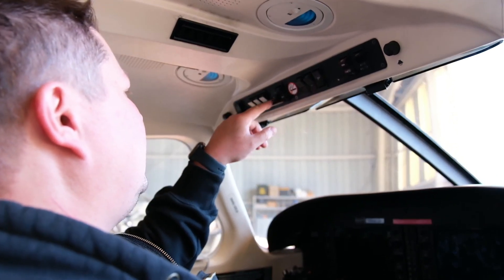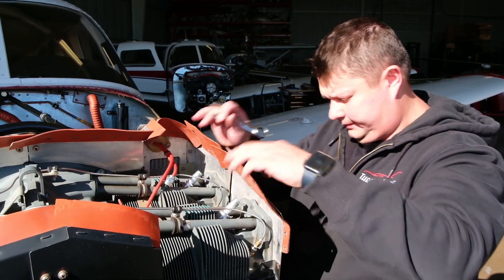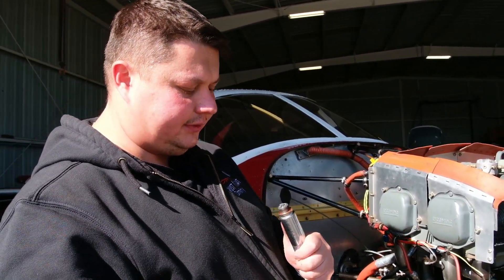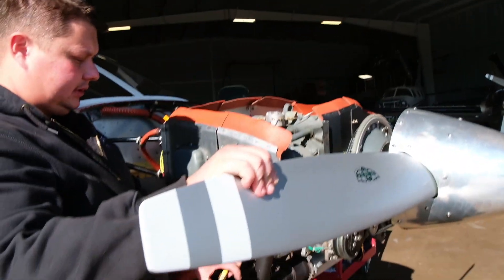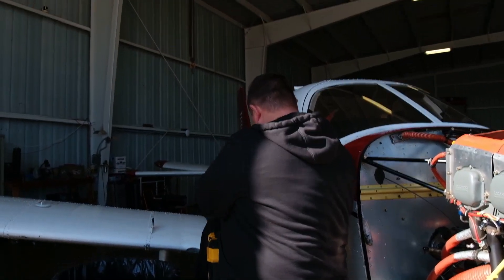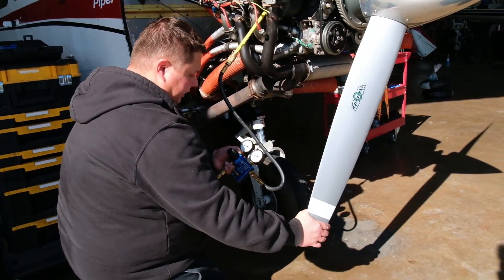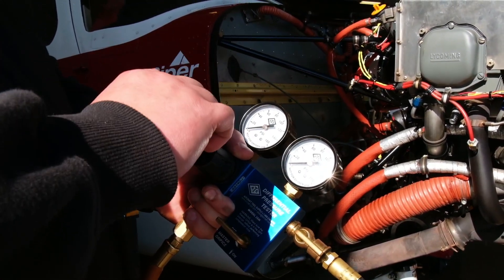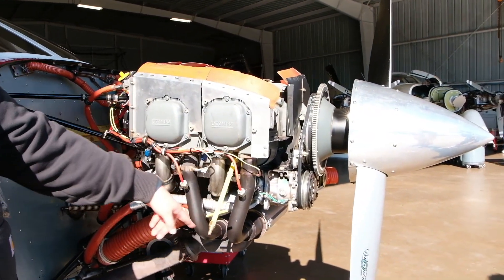Learn How To Do A Compression Check With Us!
Dmitri from our maintenance center gives us a detailed breakdown of how to conduct an aircraft compression check.